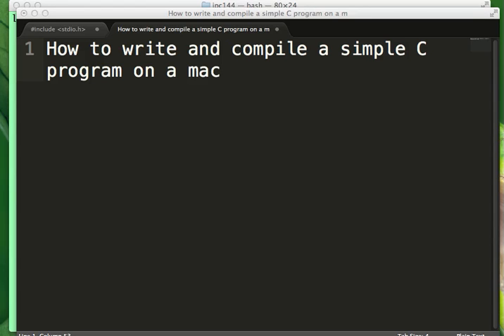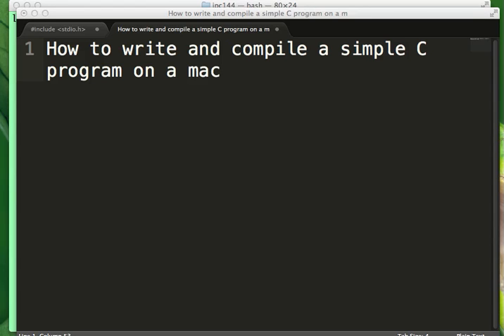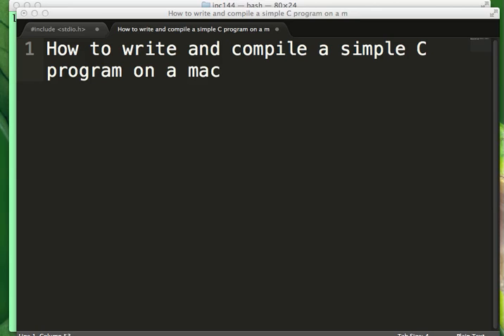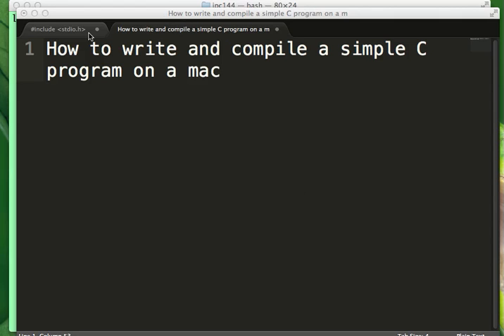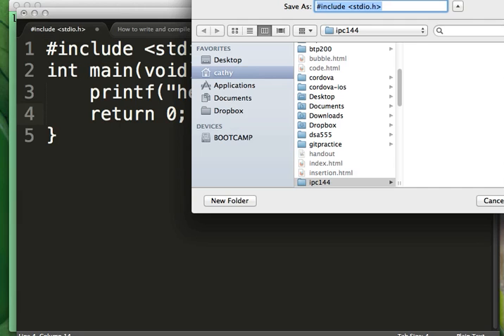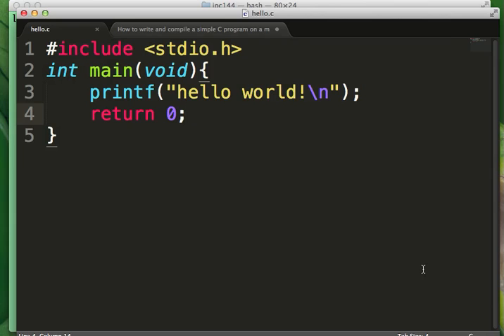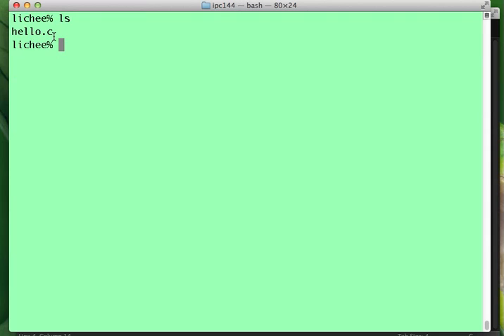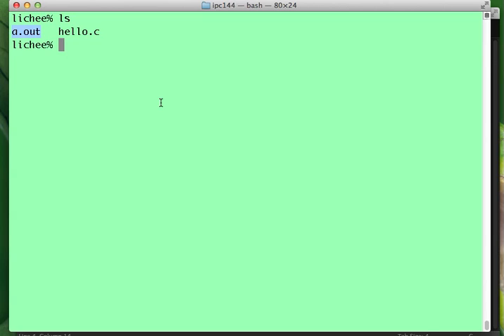Seneca-IPC144:How to write and compile a program on your mac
This video is for students taking IPC144 at Seneca College.  It will show you how you can write and compile a program on your mac